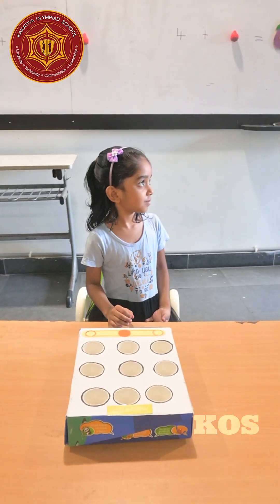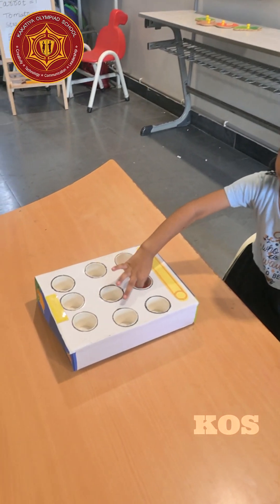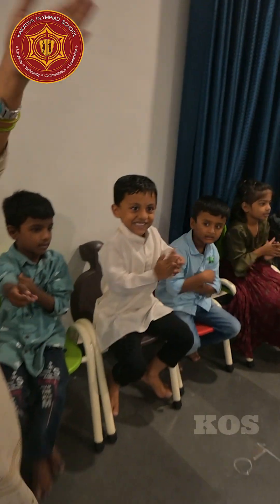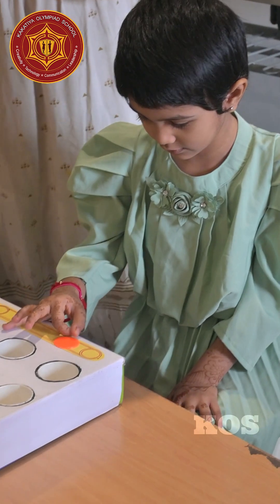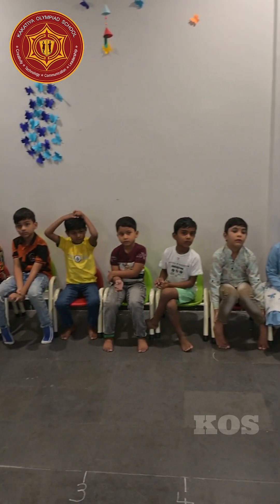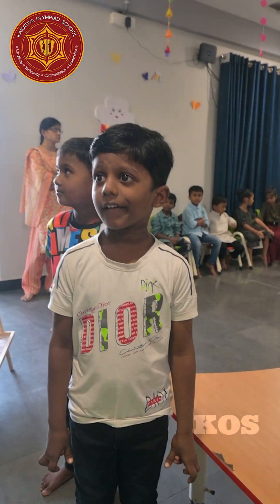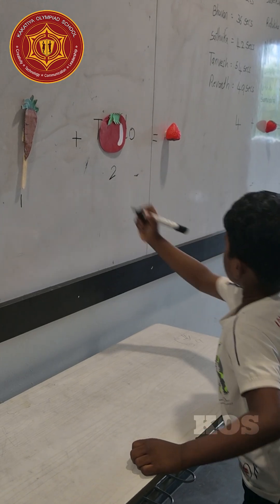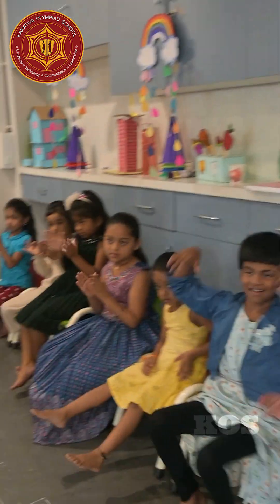KAKATIYA OLYMPIAD SCHOOL || 1st LL MATHS ACTIVITY || MANJEERA || NIZAMABAD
KAKATIYA

KAKATIYA OLYMPIAD SCHOOL IN TELANGANA IS THE BEST SCHOOL WITH ACTIVITY BASED LEARNING AND IIT/NEET FOUNDATION. STUDENTS ENJOY ACTIVITY FOR EACH LESSON IN

NIZAMABAD, TS.